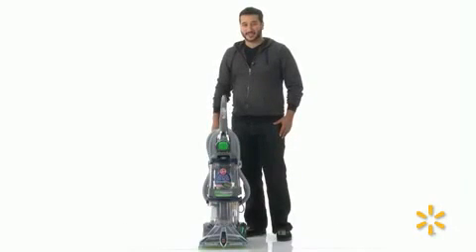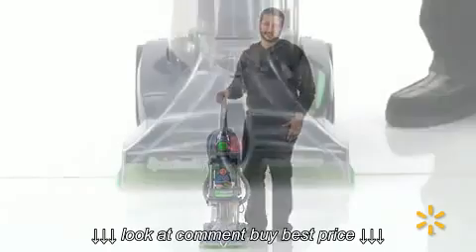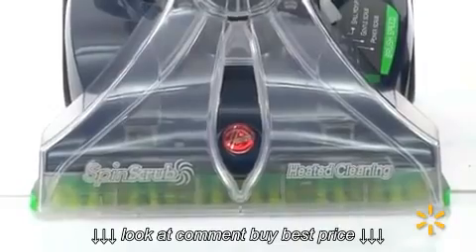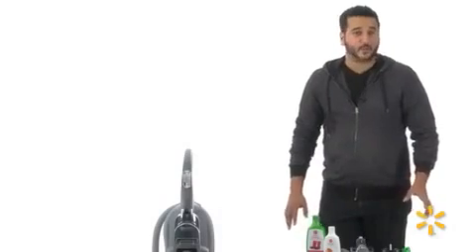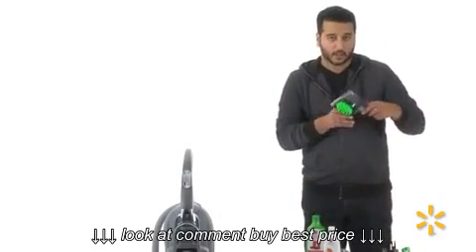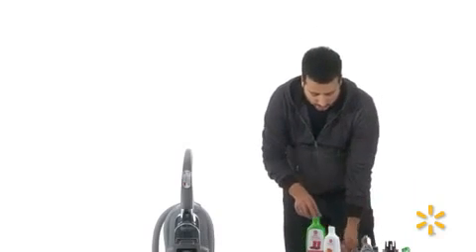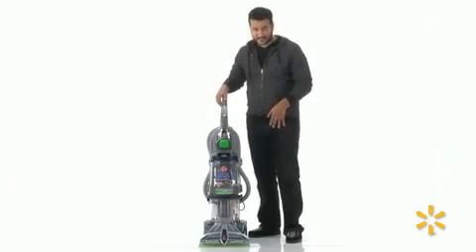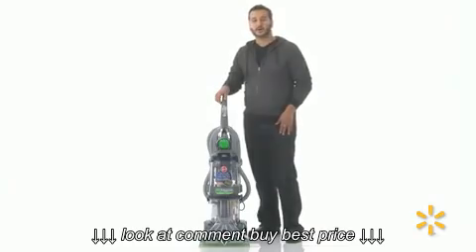Hoover Max Extract All Terrain Carpet Cleaner F7452900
Hoover Max Extract All Terrain Carpet Cleaner F7452900, Hoover Max Extract All Terrain Carpet Cleaner F7452900